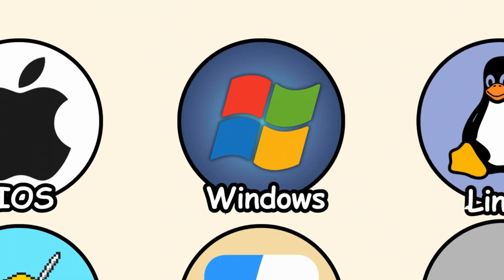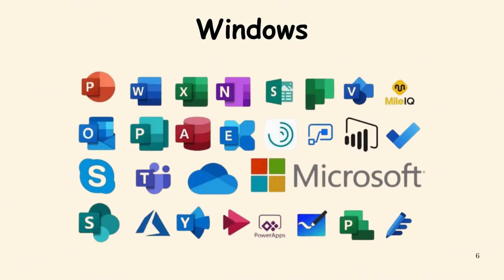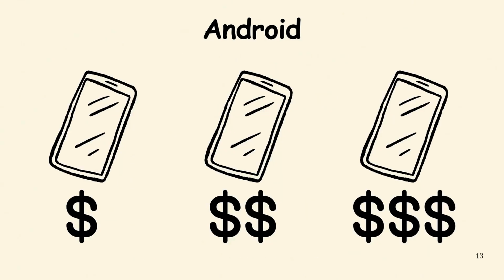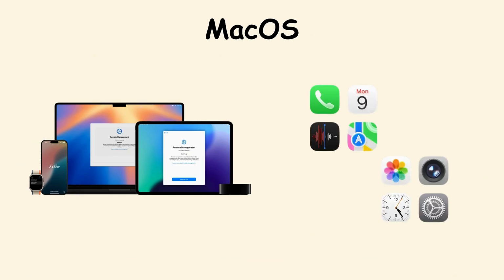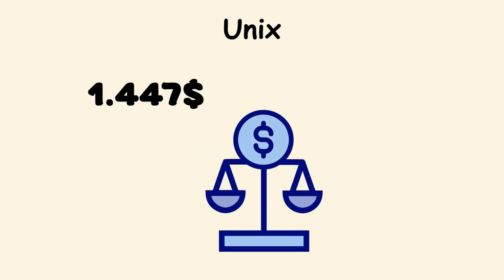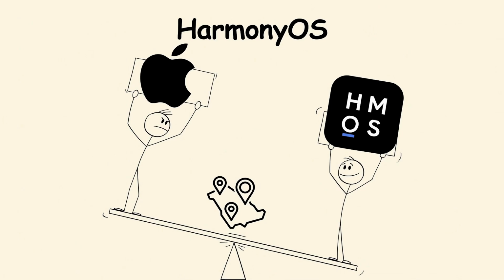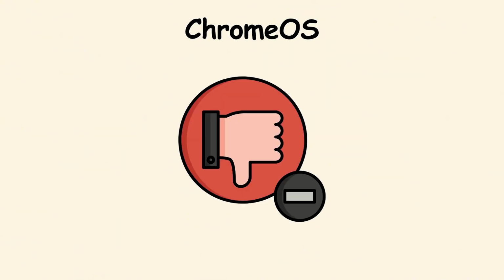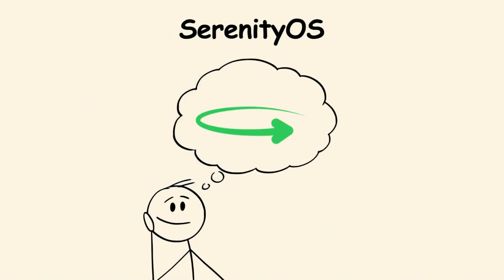Every Operating System You Should Know Explained in 15 Minutes (All Part)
🔍 Mind Simplified | Big Ideas, Clearly Explained.

From iOS to HarmonyOS, this video breaks down the world’s most important operating systems in a clear and simple way. Whether you’re a tech enthusiast, a beginner curious about how your devices work, or someone comparing OS features, this guide has you covered.

⏱️ Timestamps:
00:00 – iOS
01:46 – Windows
03:30 – Linux
04:59 – Android
06:06 – TempleOS
07:04 – MacOS
08:24 – Unix
09:53 – FreeDOS
10:45 – HarmonyOS
12:07 – ChromeOS
13:28 – BSD
14:22 – SerenityOS

👍 Like if you enjoyed this
🗨️ Comment your thoughts